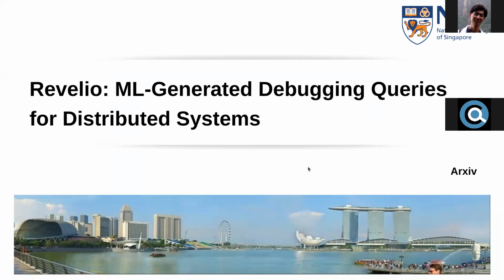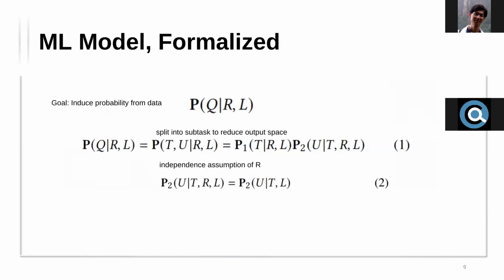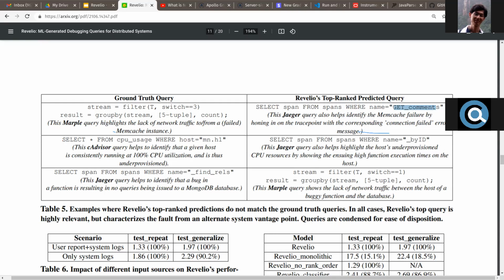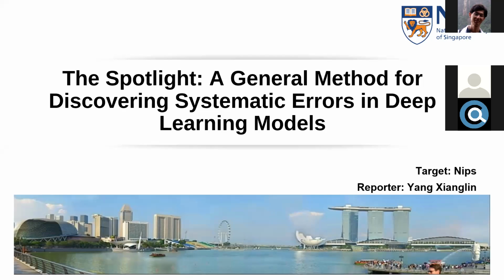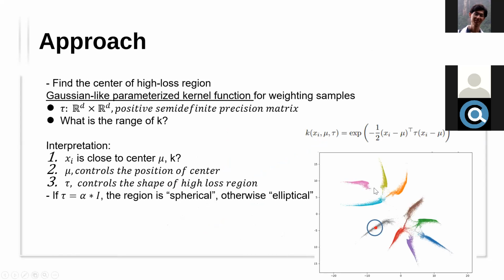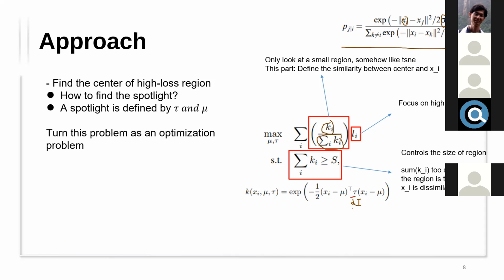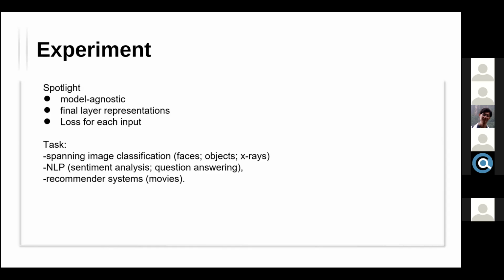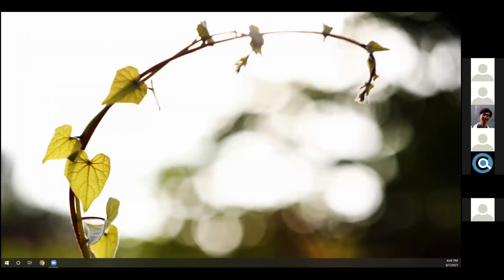NUS SE Lab Group Meeting (Aug 7, 2021)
Yuchen presents Revelio: ML-Generated Debugging Queries for Distributed Systems. 2021 arXiv preprint arXiv:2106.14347
Xianglin presents The Spotlight: A General Method for Discovering Systematic Errors in Deep Learning Models. 2021, arXiv preprint arXiv:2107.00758.